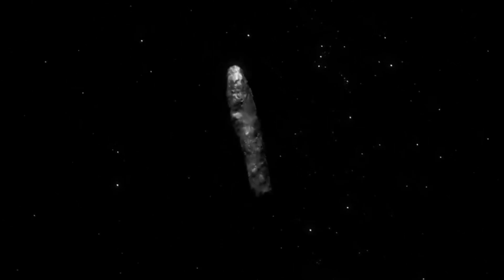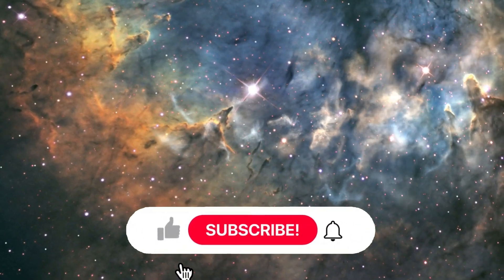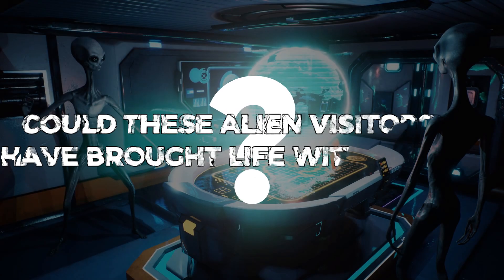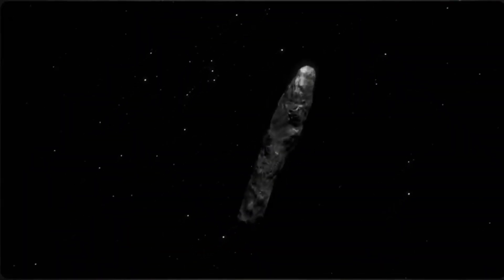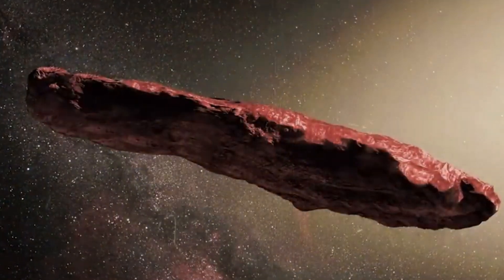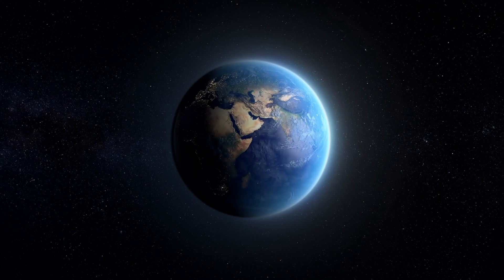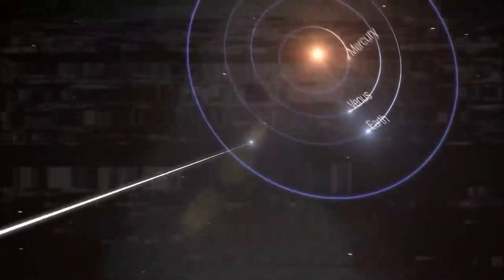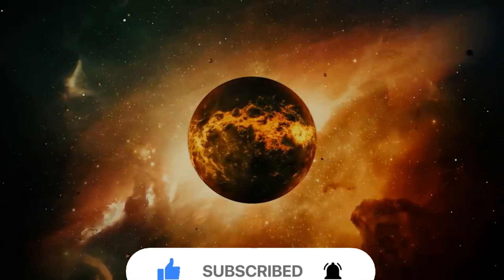Oumuamua Is Returning To Earth 2024? NASA Scientists Warn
Is Oumuamua returning to Earth in 2024? NASA scientists are issuing a warning in this video. Watch to learn more about this mysterious object's potential return.